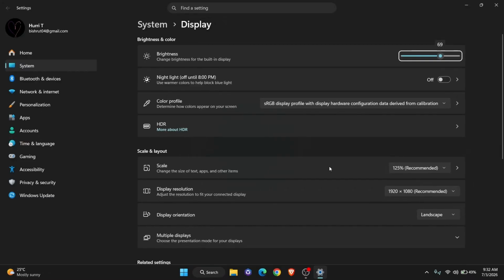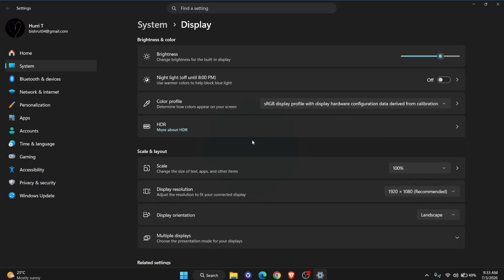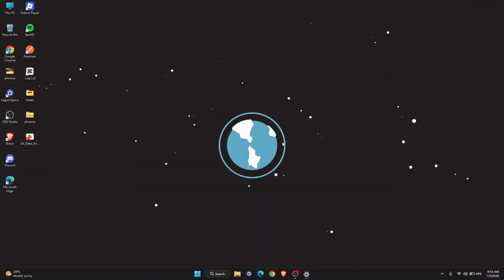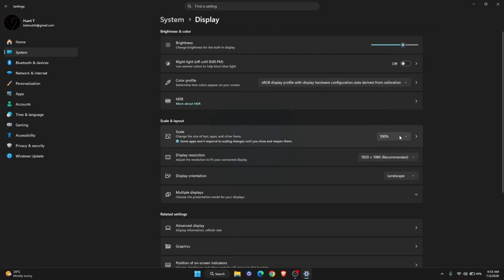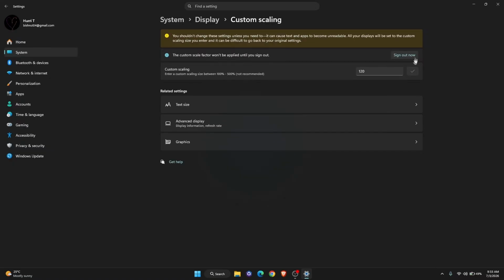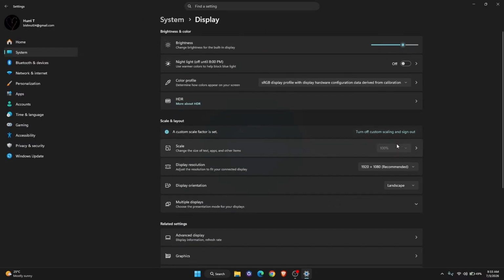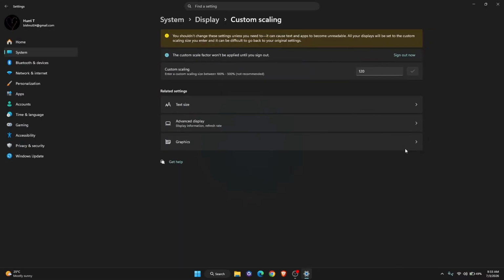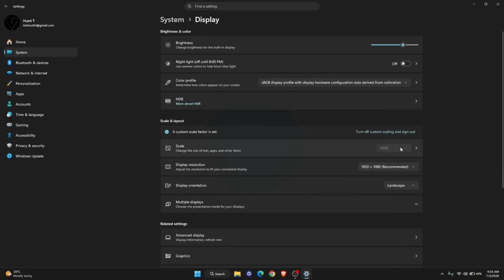How To Customize Display Scaling Settings ?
Hello Guys,

How To Customize Display Scaling Settings ?: Welcome to our step-by-step guide on "How To Customize Display Scaling Settings!" If text, apps, or icons appear too small or too large on your computer, this video is for you. In this tutorial, we'll show you how to customize display scaling settings, adjust the scale percentage, and make text, apps, and other items easier to see. Whether you're using a Windows PC or laptop, these simple steps will help you improve screen readability and create a more comfortable viewing experience.

In this video, we will show:
How to change display scale in Windows
How to make text and apps bigger or smaller
How to adjust screen scaling on a PC
How to change scaling percentage in Windows

What you'll learn:
How do I customize display scaling settings?
How do I change display scaling in Windows?
How to make text, apps, and icons bigger in Windows?
How to reduce display scaling on a PC?
What is the recommended display scaling setting in Windows?